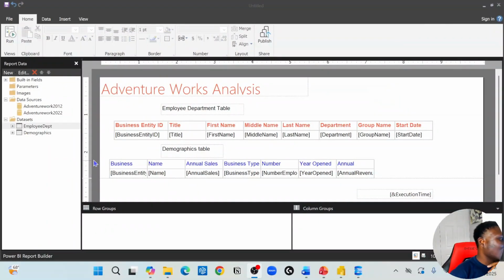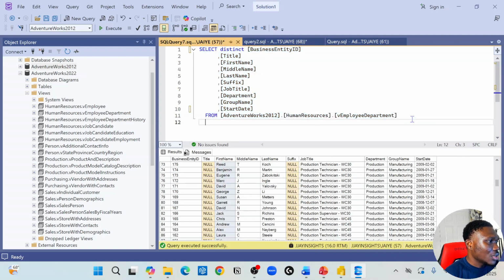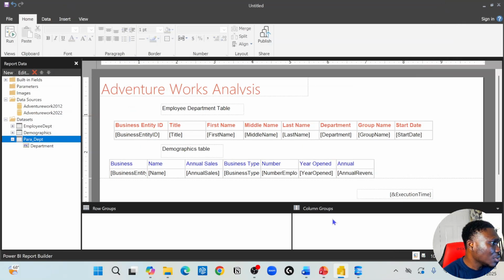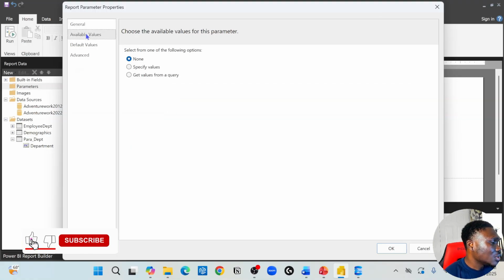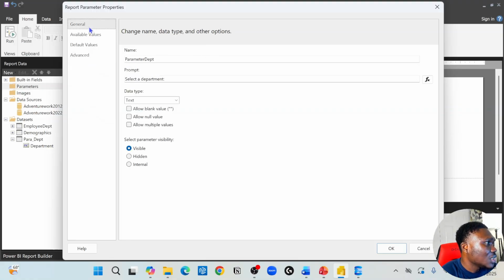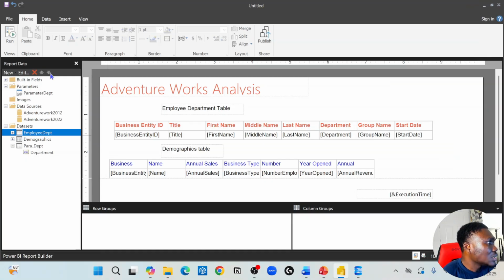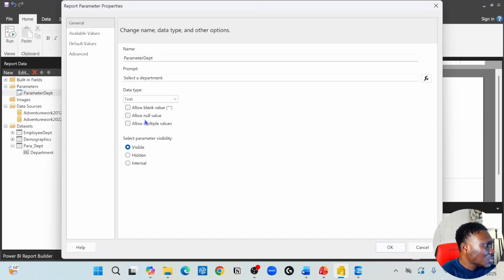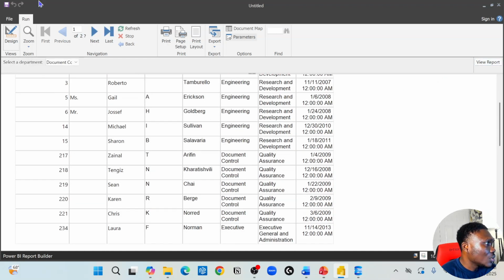PART 8: How to Add Text Filters and Multi-Select Filters in Power BI Report Builder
A great report is one your users can interact with — and filters make that possible. In this tutorial, learn how to add text filters and multi-select filters to your Power BI Paginated Report to make your reports dynamic and user-friendly.

You’ll learn how to:
 ✅ Create flexible parameter filters for user input
 ✅ Add text boxes for keyword-based filtering
 ✅ Enable multiple selections for quick comparisons
 ✅ Improve interactivity and reduce clutter in your report

This lesson is perfect for analysts who want to build smart, responsive reports that let users explore data their own way.